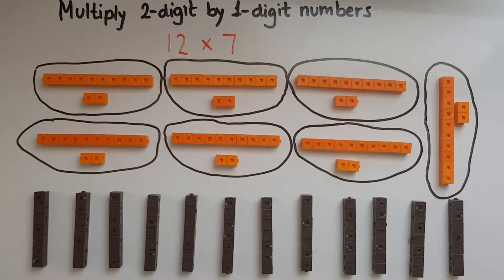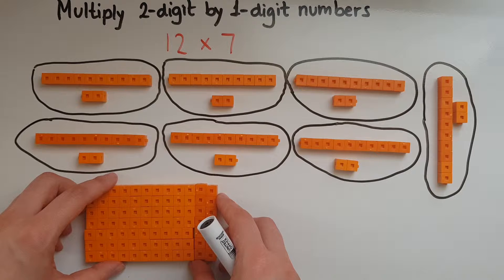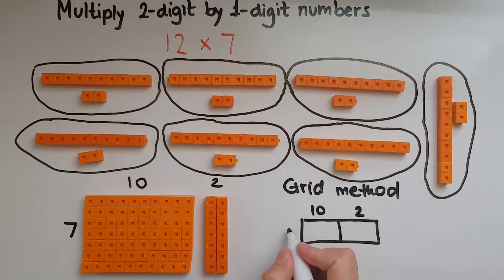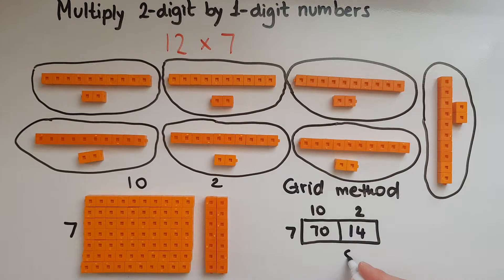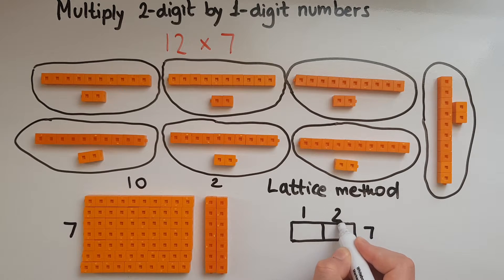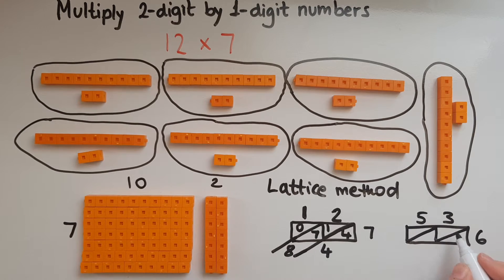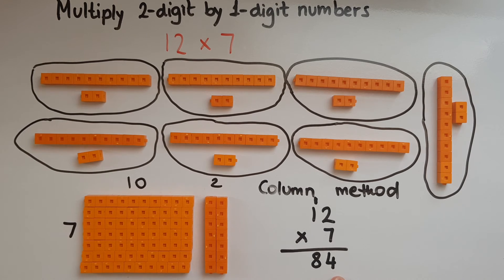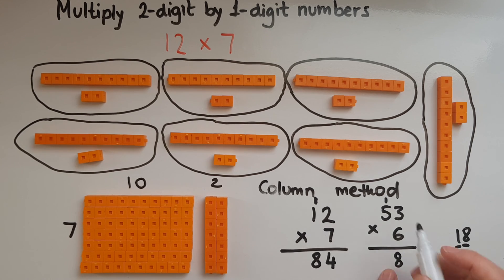E3.4.1. Functional Skills Maths Entry 3: Multiply two-digit by 1- digit whole numbers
E3.4.1. Functional Skills Maths Entry 3: Multiply two-digit whole numbers by single digit whole numbers